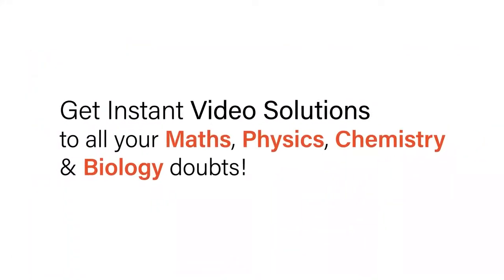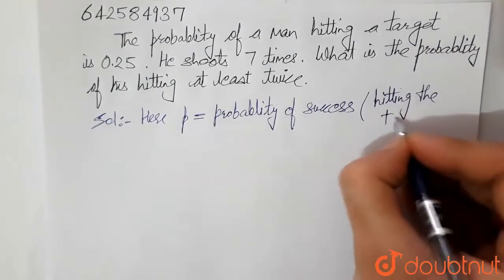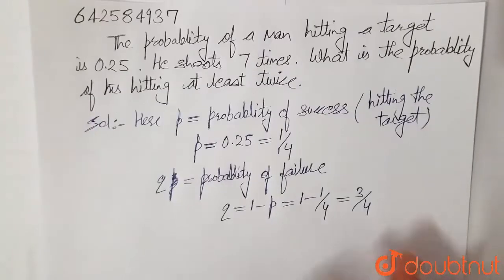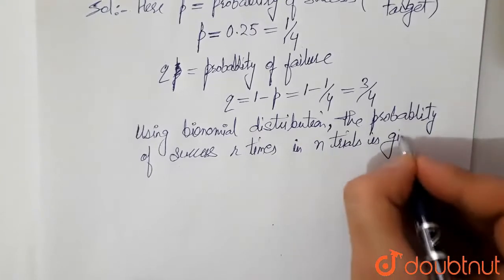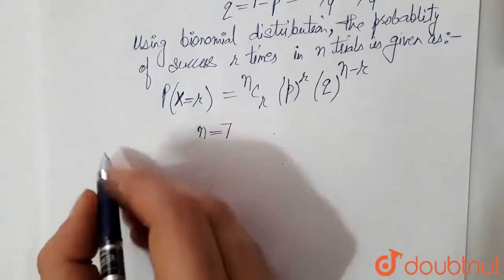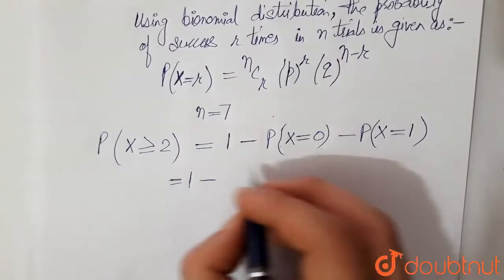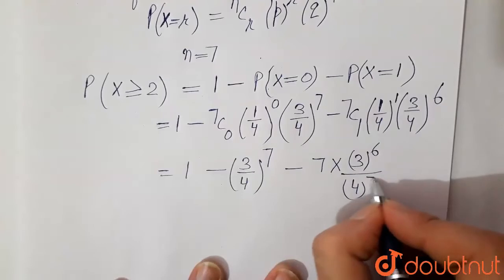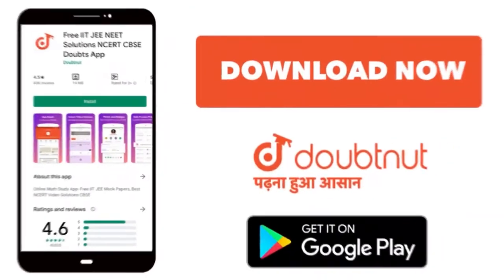The probability of a man hitting a target is 0.25. He shoots 7 times.\r\nWhat is the probability...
The probability of a man hitting a target is 0.25. He shoots 7 times.\r\nWhat is the probability of his hitting at least twice?
Class: 12
Subject: MATHS
Chapter: BINOMIAL DISTRIBUTION
Board:CBSE

👉 Have Any Query? Ask Us.